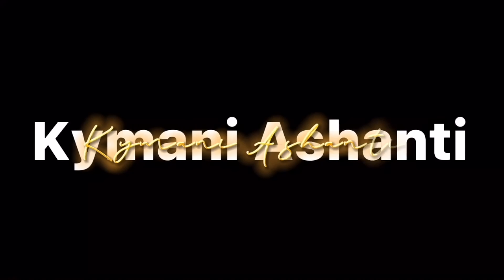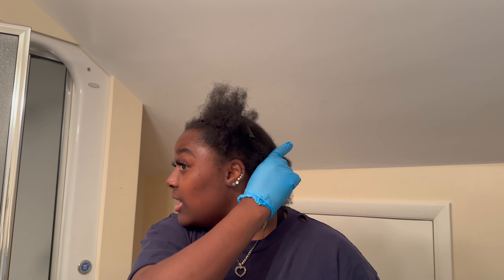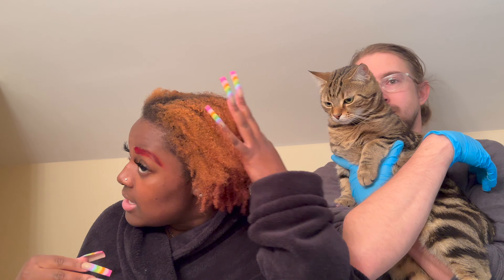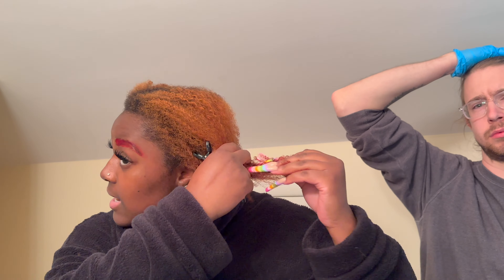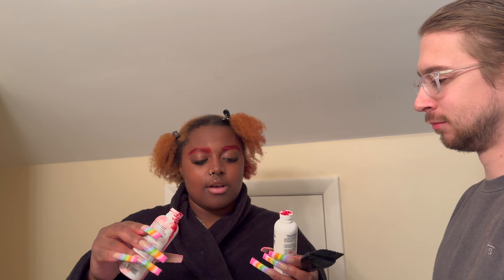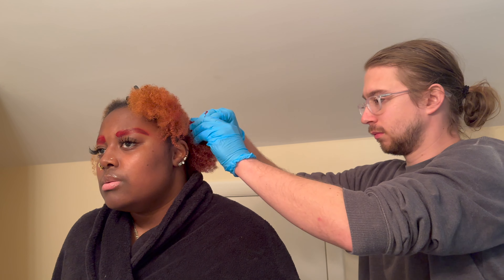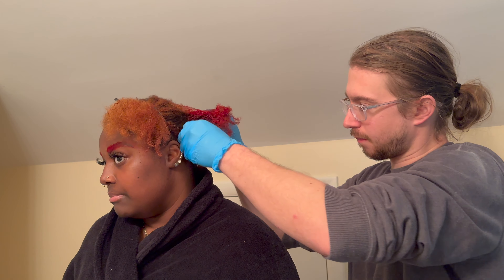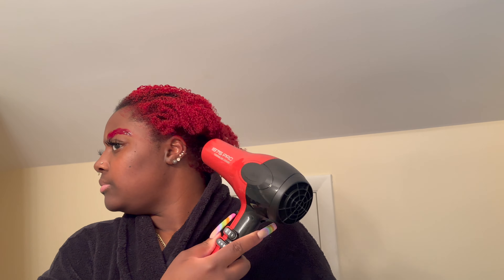IMPULSIVELY BLEACHING MY HAIR CLOWN RED W/ MY BF! KYMANI ASHANTI